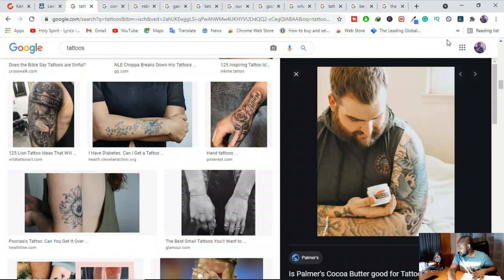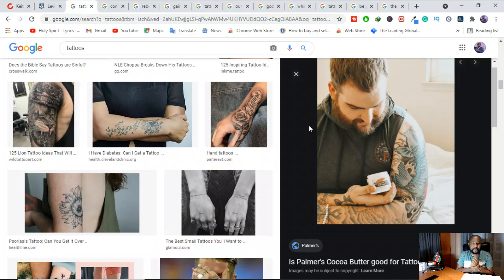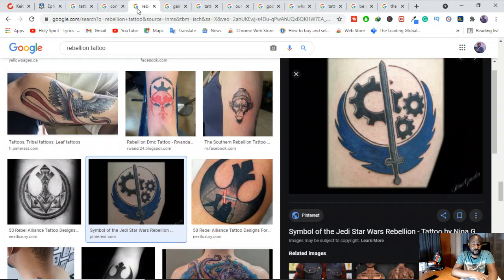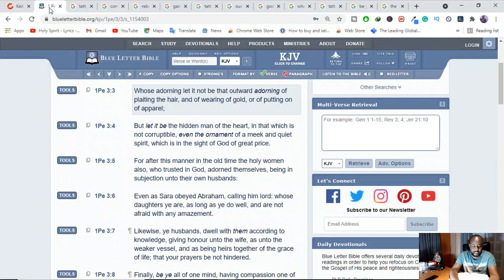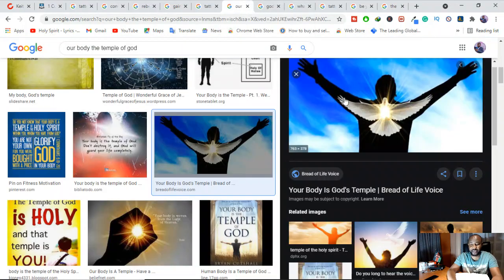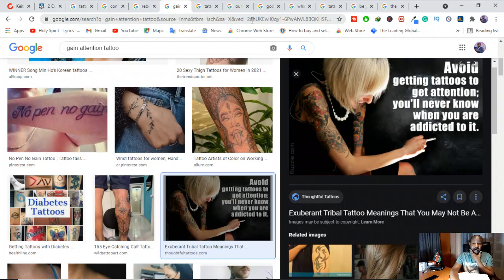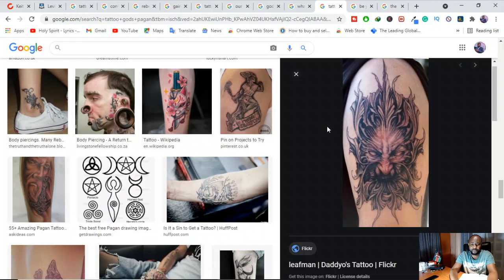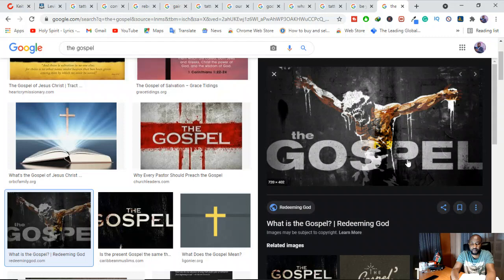Is Getting A Tattoo A Sin?